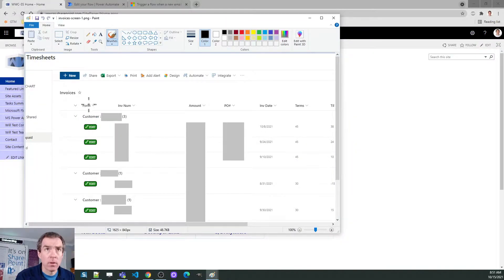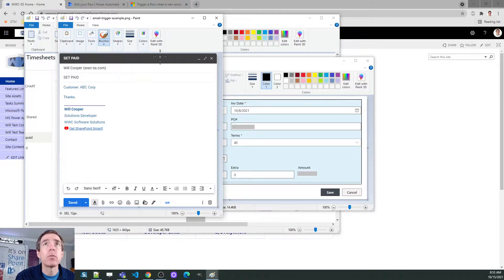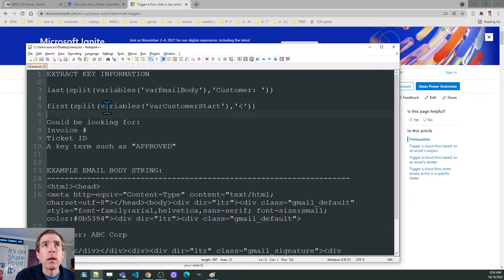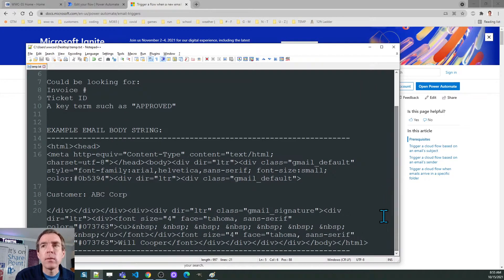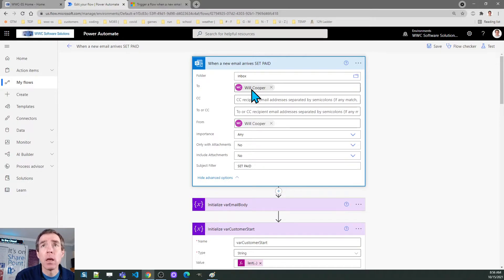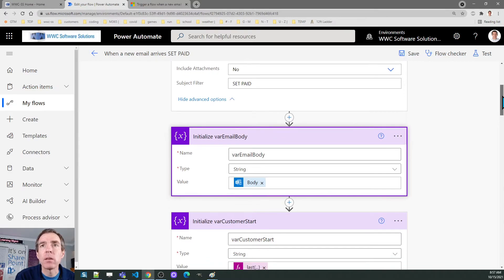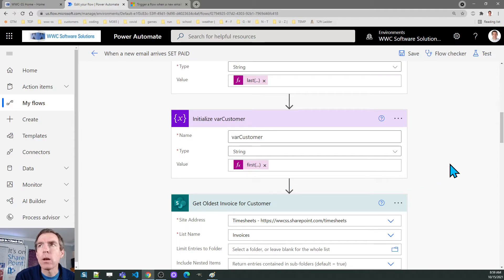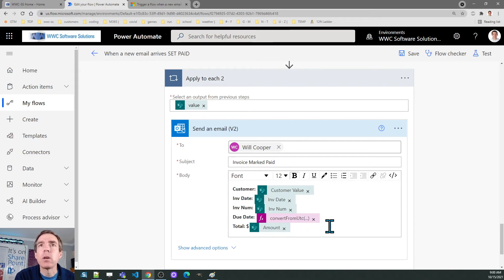Trigger SharePoint Updates from Email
Learn how to trigger updates to SharePoint lists based on key words from emails. Details on this special trigger event are described here:

Code examples shown in video:

Remove all email body text before key word:
last(split(variables('varEmailBody'),'Customer: '))

Remove all email body text after key word:
first(split(variables('varCustomerStart'),'LESS THAN SYMBOL'))

Insert "less than symbol" above - that isn't allowed in YouTube Description. :-)